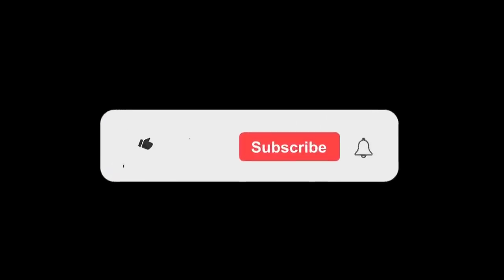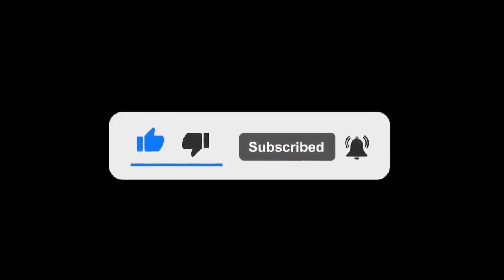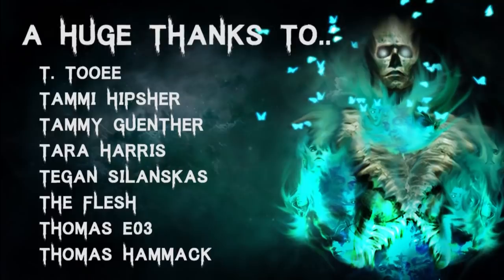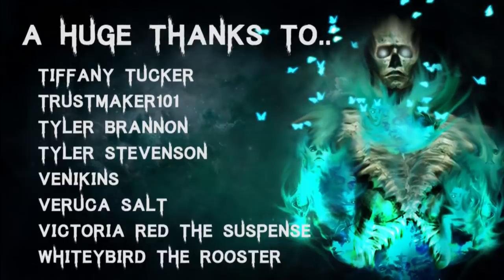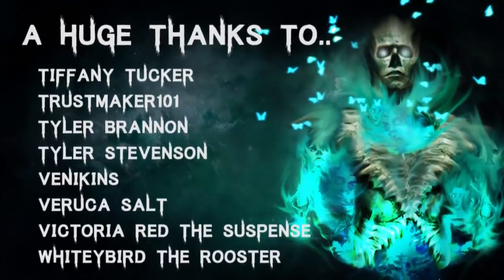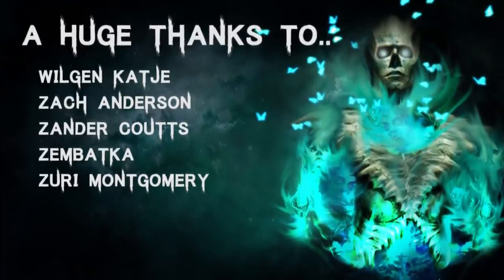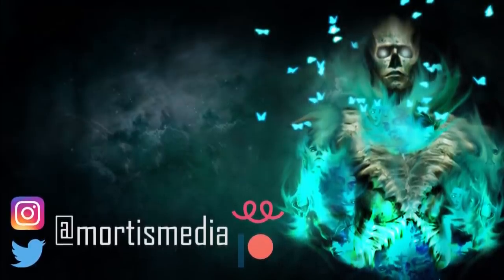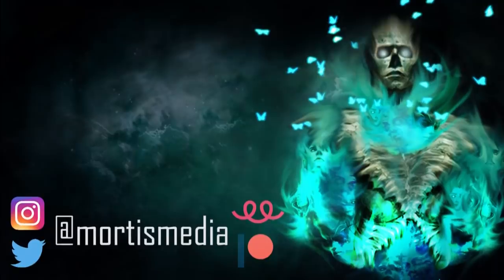10 TRUE Scary & Disturbing Starbucks Horror Stories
What's the worst thing that would happen at your local Starbucks? Find out in tonight's instalment of scary stories!

Intro - 00:00
Story 1 - 00:38
Story 2 - 04:08
Story 3 - 08:10
Story 4 - 10:46
Story 5 - 18:52
Story 6 - 26:29
Story 7 - 30:09
Story 8 - 38:51
Story 9 - 43:30
Story 10 - 47:00
Story 11 - 52:07
Outro - 55:20

Secret Message Section: Some Starbucks serve Mexican Hot Chocolate, which is just regular hot chocolate with cinnamon! Would recommend!